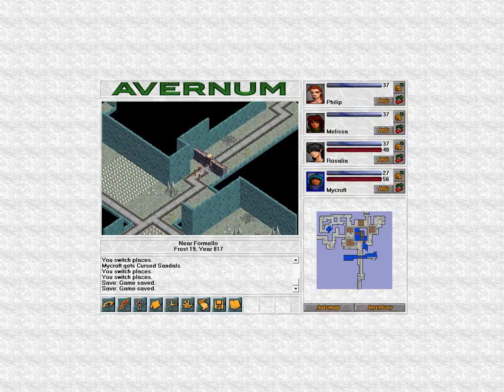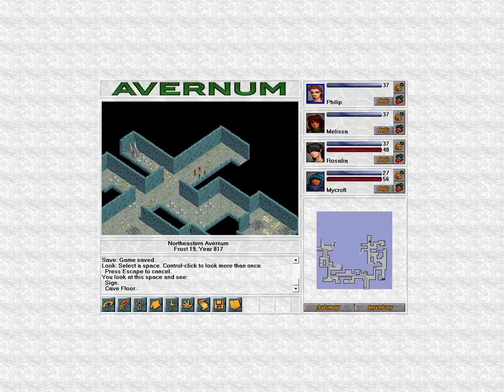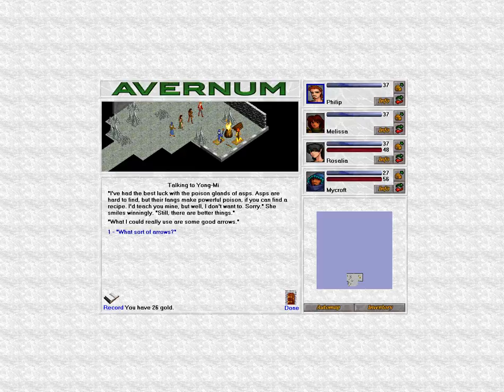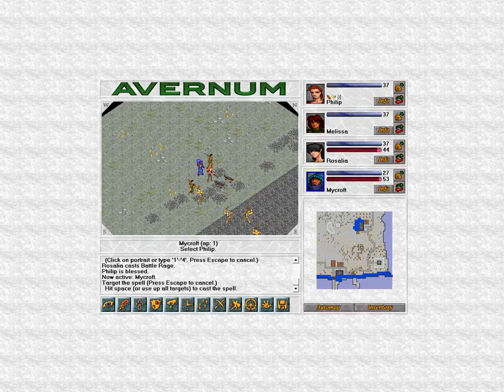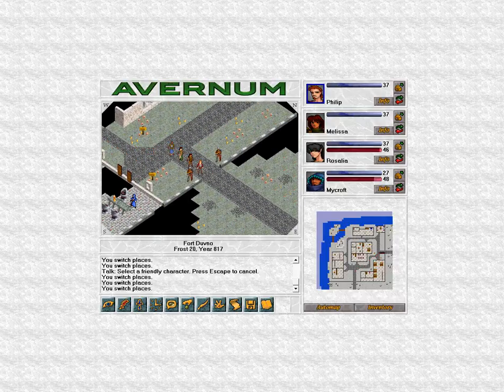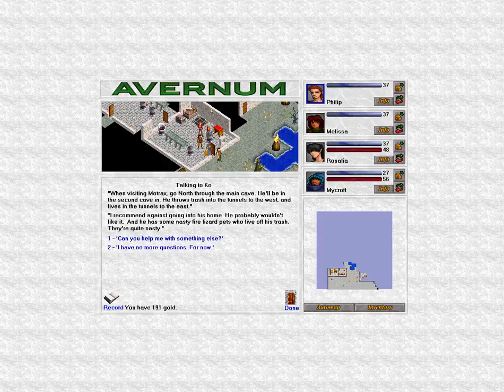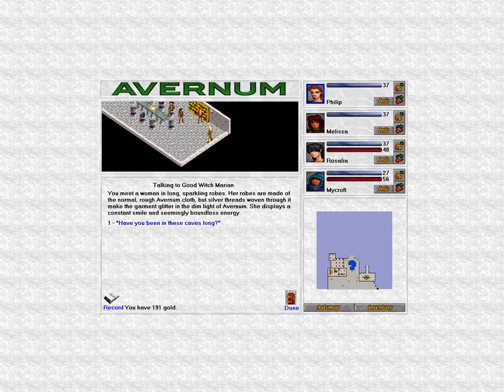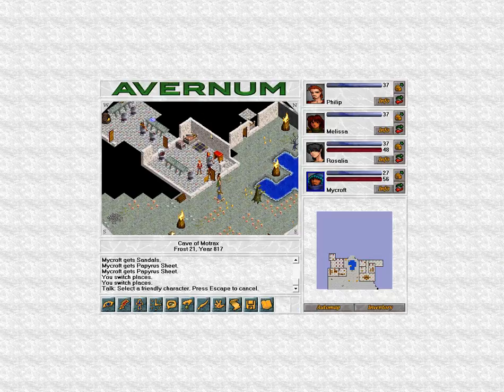Lets Play Avernum - Part 17